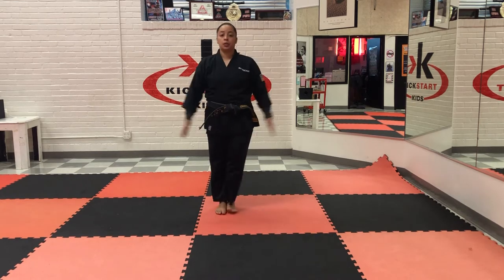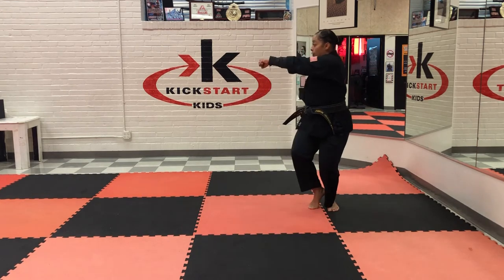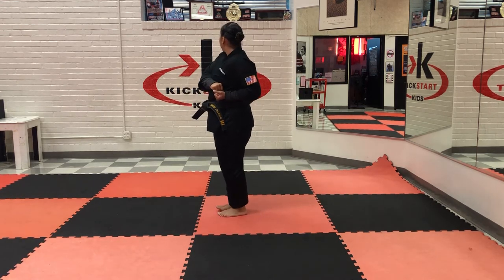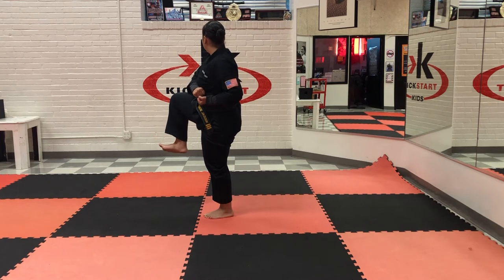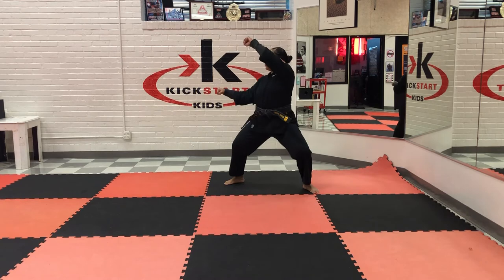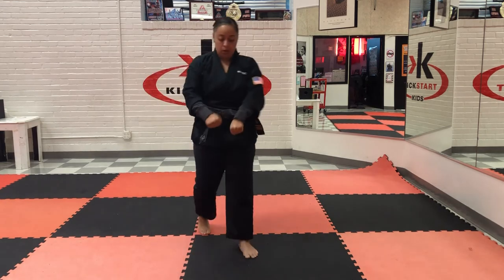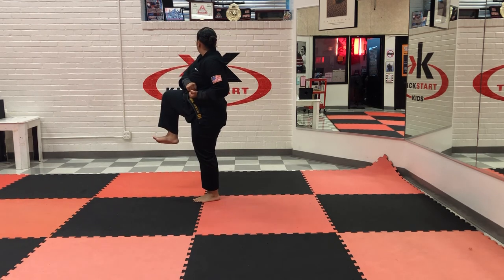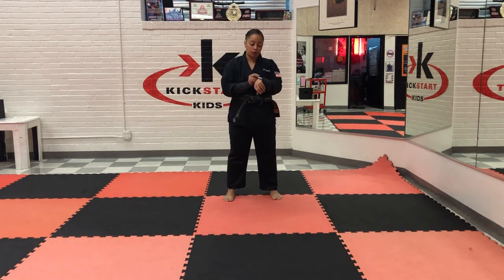Pyong An Yi Dan Part 2